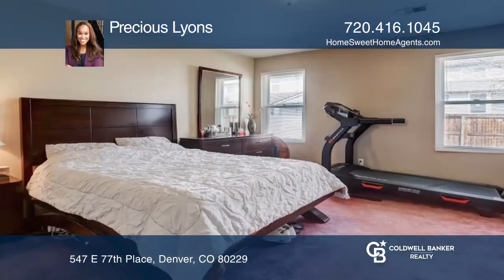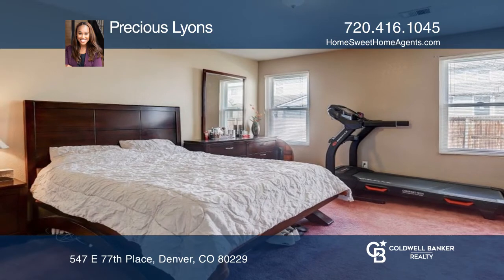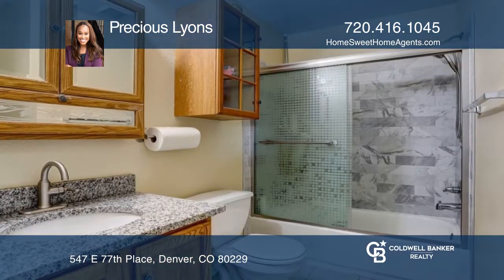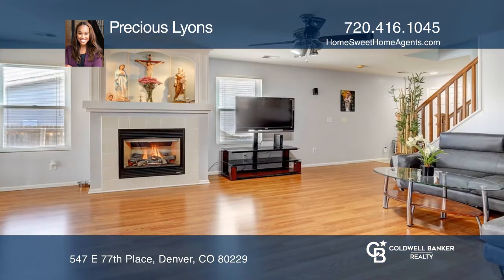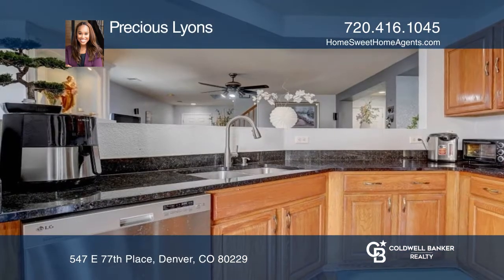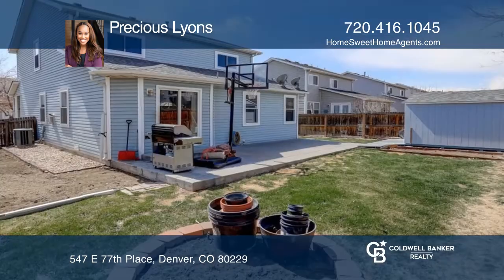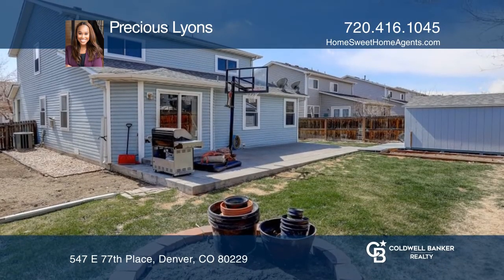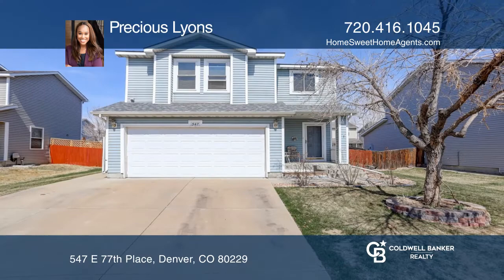Precious Lyons presents 547 E 77th Place Denver, CO | ColdwellBankerHomes.com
547 E 77th Place, Denver, CO

This four bedroom/two bathroom home in Thornton is ready to welcome you! The moment you enter into this home, you are welcomed with an abundance of natural light and hardwood floors throughout. The kitchen has been updated with granite countertops and newer stainless-steel appliances. The main level